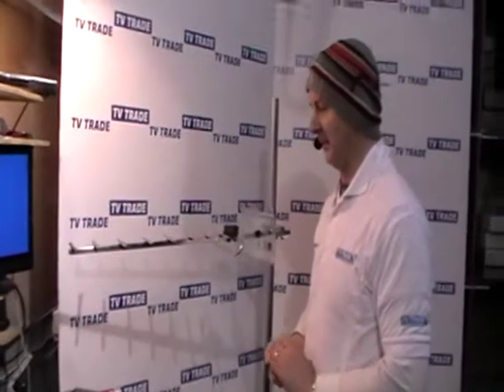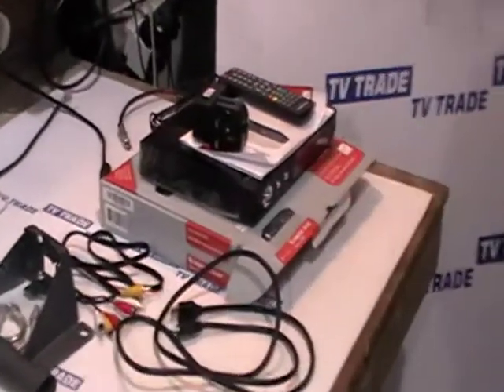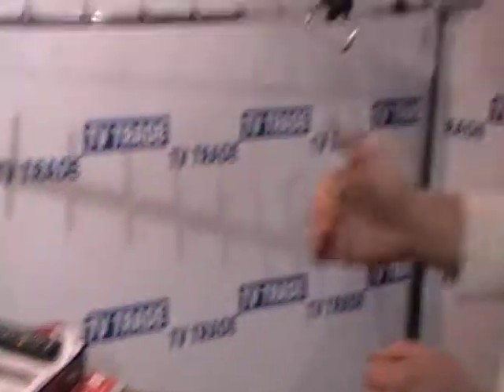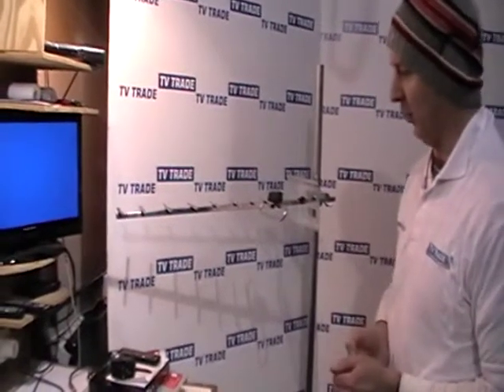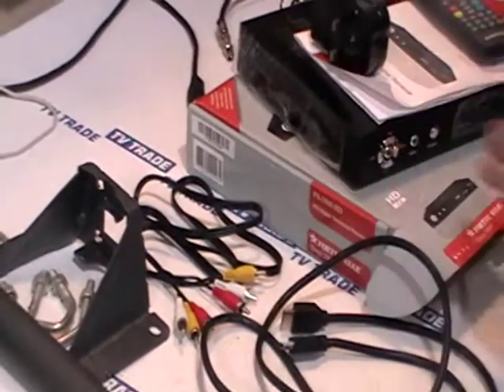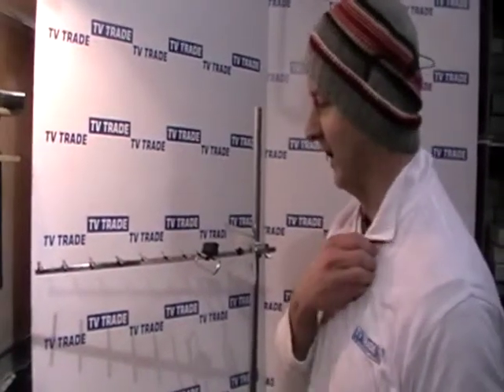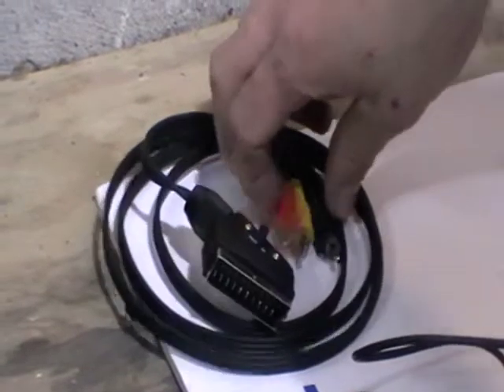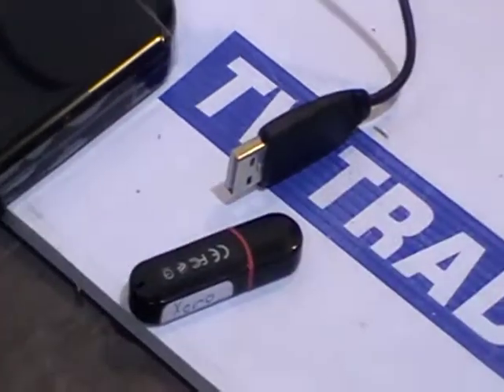Digital TV Receiver & UHF TV Aerial Kit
A brief outline of what is included the digital terrestrial television kit.   Included in the kit are a digital tv receiver, uhf tv aerial, nuts, bolts, satellite cable, aerial bracket etc.  Basically everything you need to install digital television in your home.